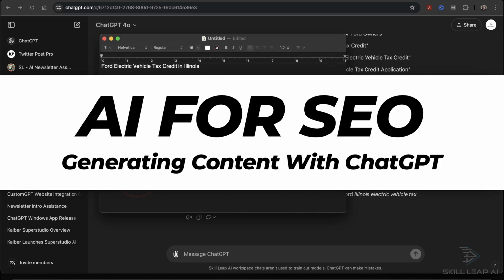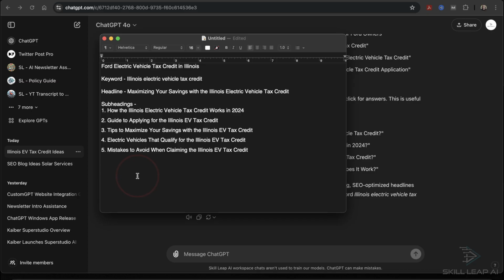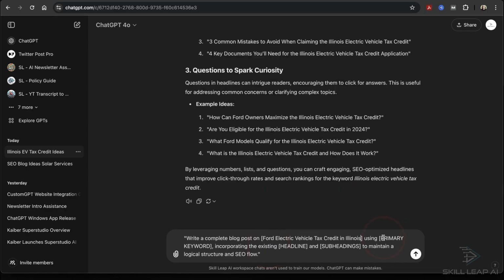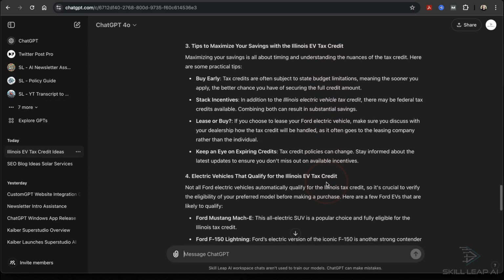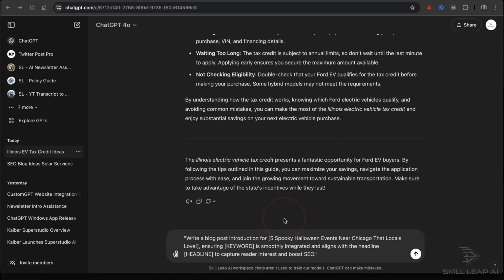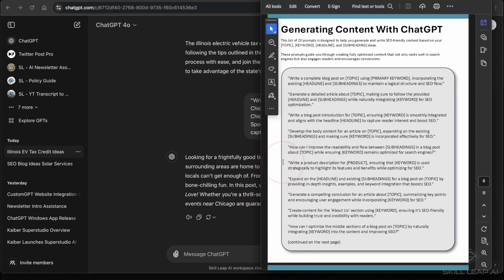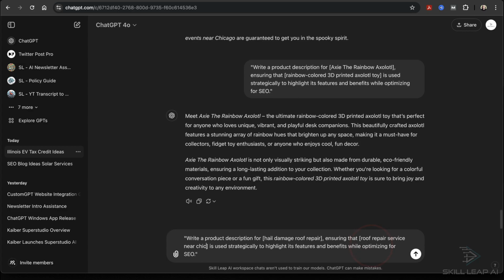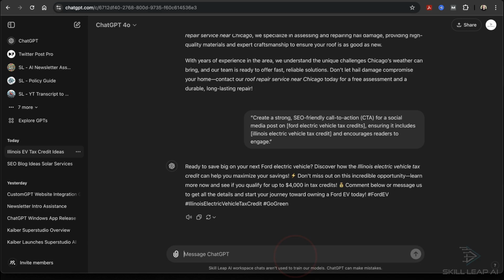Tutorial-8: Generating Content With ChatGPT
This lesson covers how to use ChatGPT to create optimized, engaging content from start to finish. Whether you’re writing blog posts, product descriptions, or social media copy, ChatGPT helps streamline your content creation process while ensuring SEO best practices are met.

How to Generate Content
Draft full blog posts with prompts like:

"Write a complete blog post on [topic] using [keyword], incorporating the existing headline and subheadings to maintain structure and SEO flow."

Create engaging introductions by asking:

"Write a blog post introduction for [topic], ensuring [keyword] is smoothly integrated and aligns with the headline."

Develop SEO-optimized product or service descriptions using:

"Write a product description for [product or service], ensuring [keyword] highlights features and benefits while optimizing for SEO."

Add strong calls to action by requesting:

"Create a strong SEO-friendly call to action for [topic], ensuring [keyword] encourages readers to engage."

Practical Steps
Use ChatGPT to draft content based on your researched keywords, headlines, and subheadings.
Review and edit the output to ensure it matches your style and includes accurate details.
Apply these techniques to various types of content, including blog posts, product pages, service descriptions, and social media.
With your content drafts complete, the next lesson will focus on refining and optimizing them for publishing.